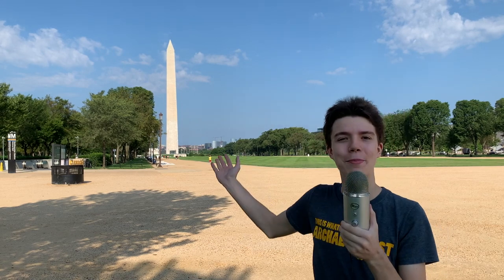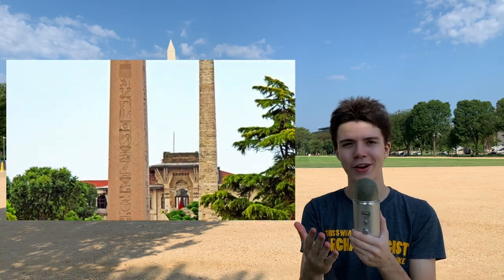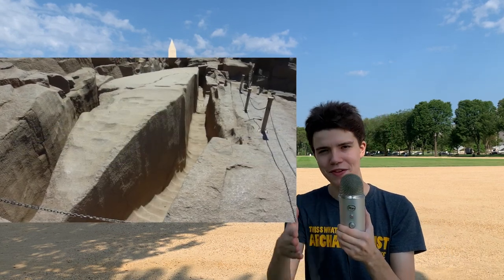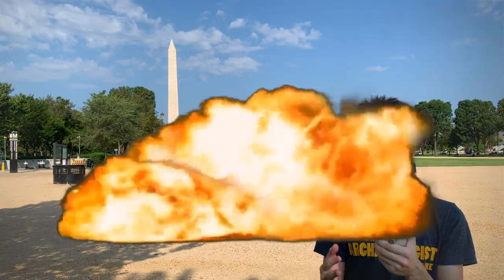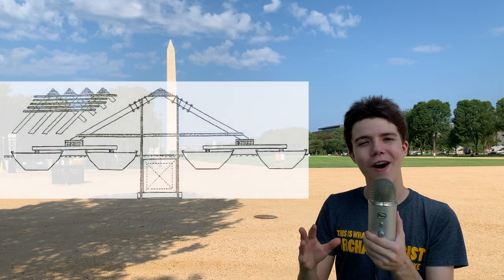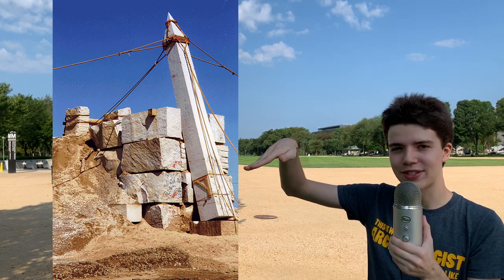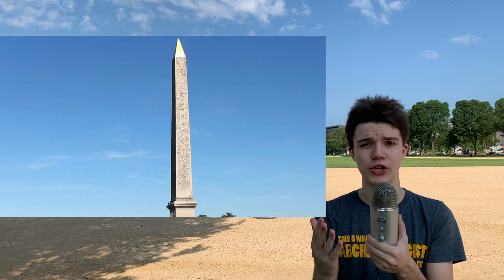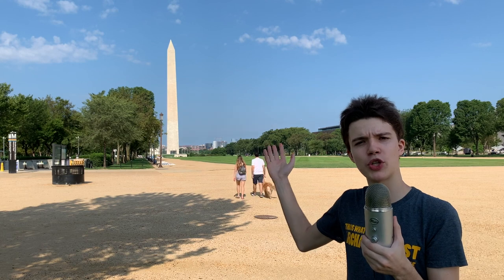OBELISKS - D.C. NATIVE does EGYPTIAN ARCHAEOLOGY Part 1!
Welcome to the Egyptian Archaeology by way of D.C. series! In this episode, explore Ancient Egyptian obelisks and their connections to the Washington Monument!

 -Made by Sean Silvia

Archaeologists anonymous is an educational YouTube series that presents brief dives into Archaeological subjects in an easily understandable and approachable way. Hopefully you the viewer will leave knowing a little bit more about our fascinating human past, and may even be inspired to conduct further research!